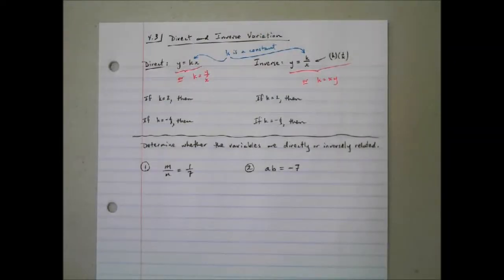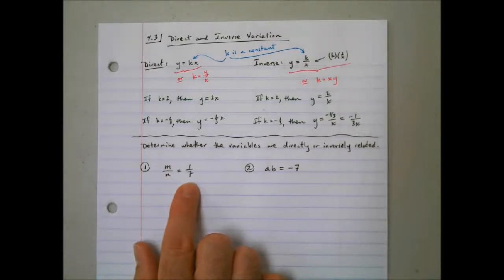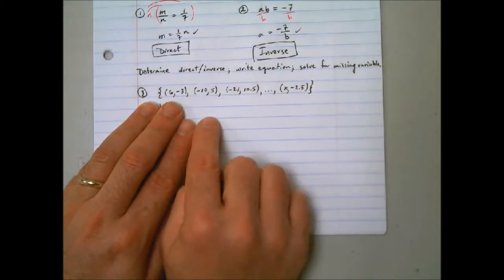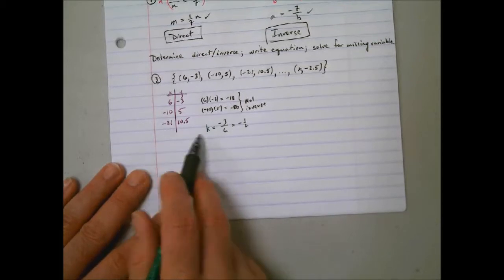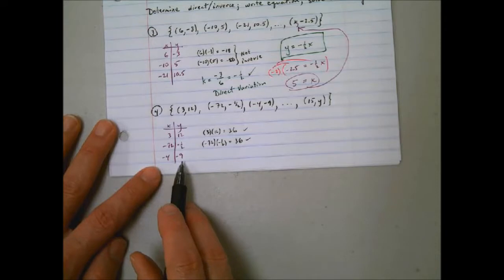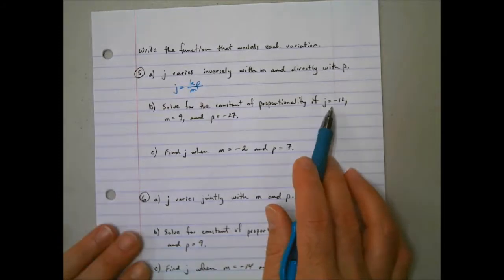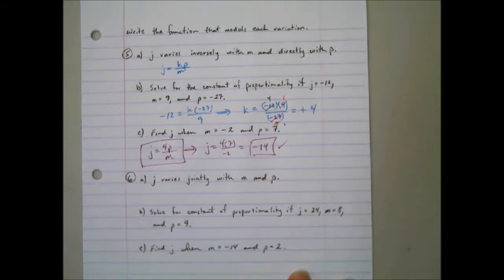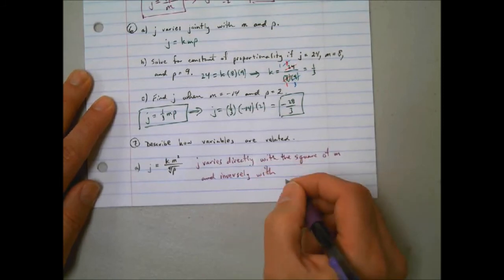Honors Math 3 Unit 4 Obj 3 Notes